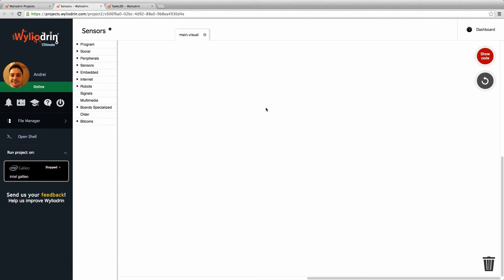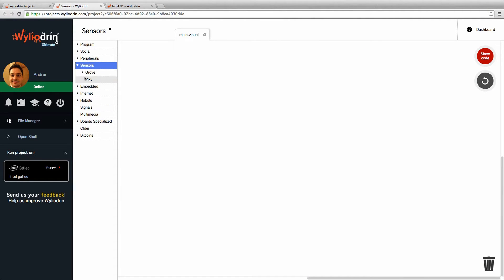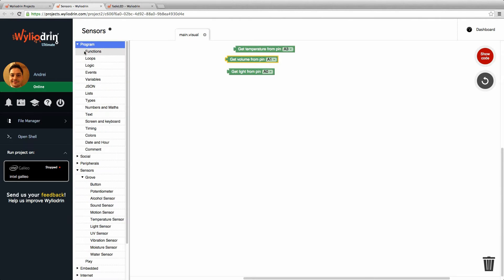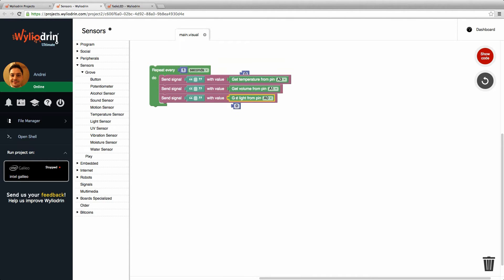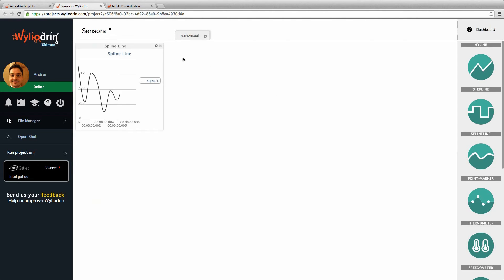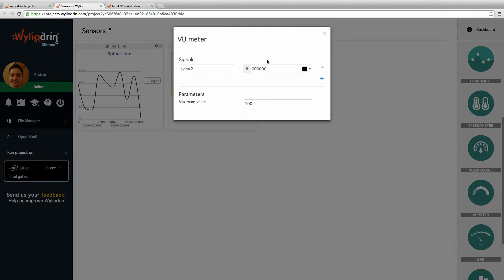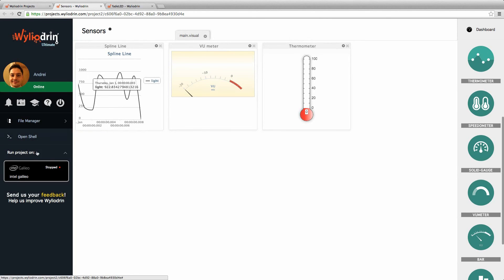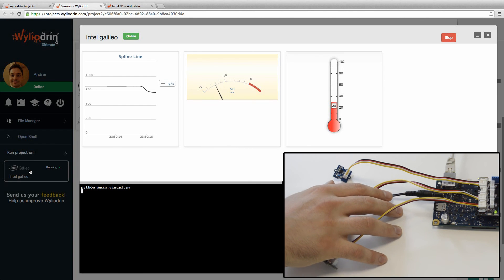Program Intel Galileo Gen 2 Lesson 4: Show sensors' value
You will learn step by step to program a Intel Galileo Gen 2 application that shows sensors' value, using Visual Programming